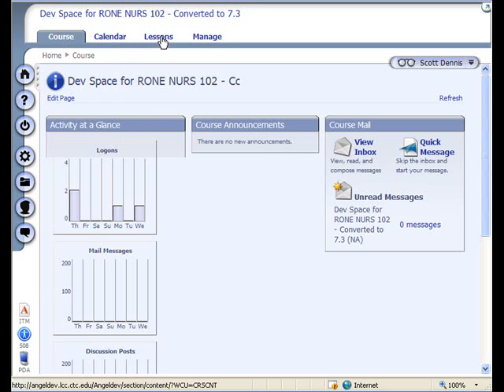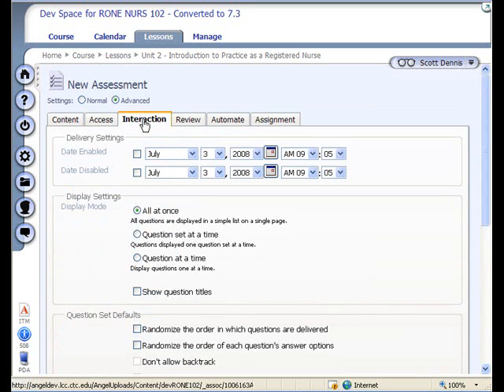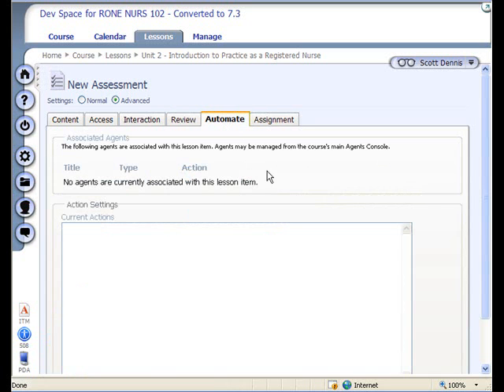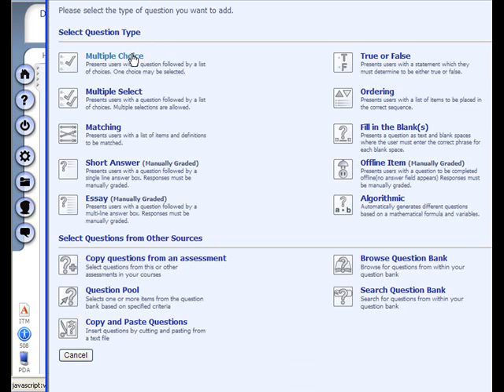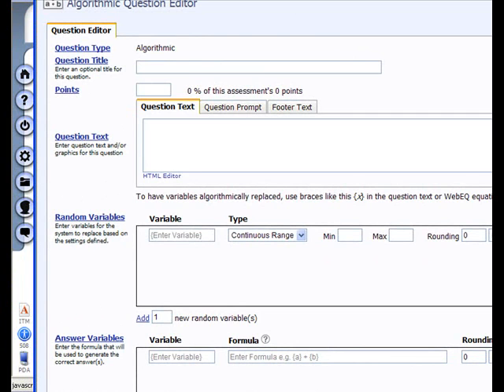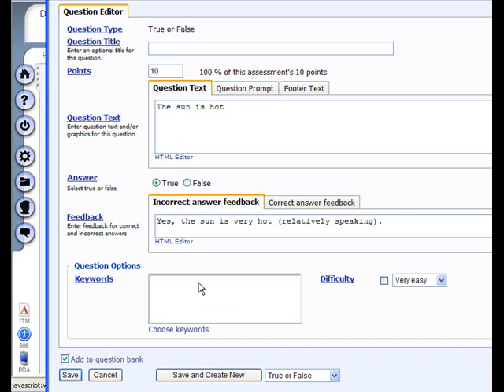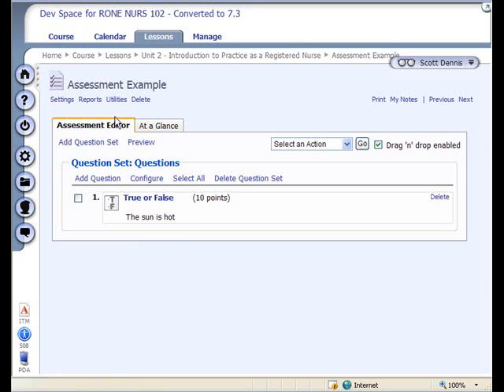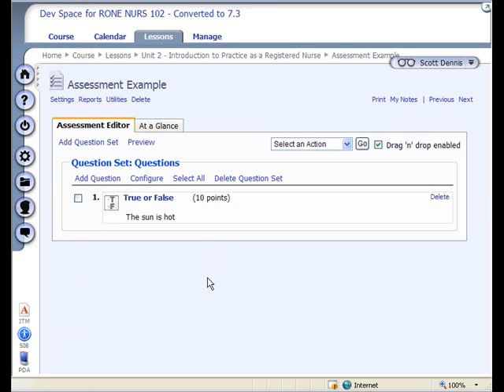First Look at Assessments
This is a quick (and hopefully painless) look at adding assessments to lesson content in an ANGEL 7.3 course environment.